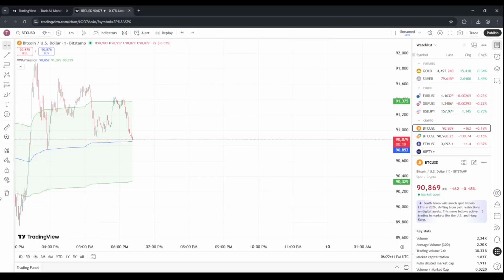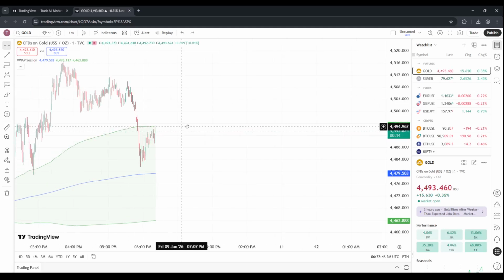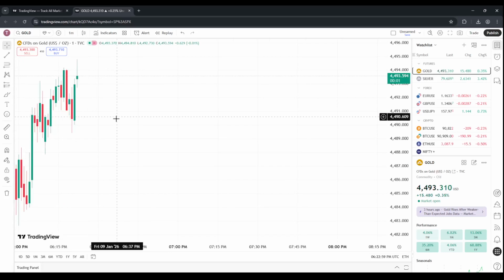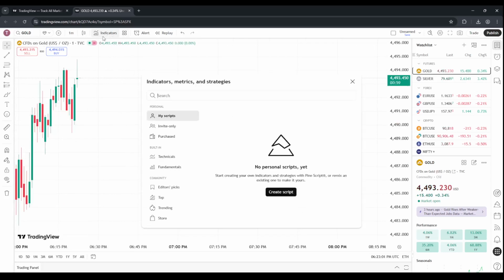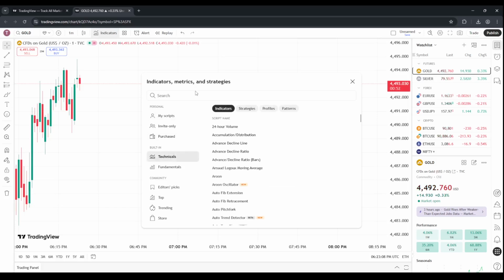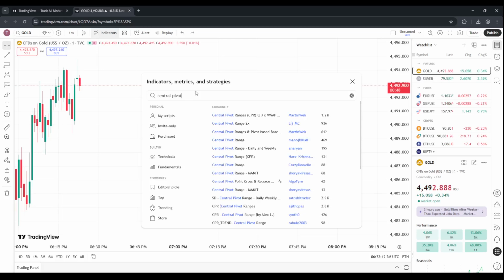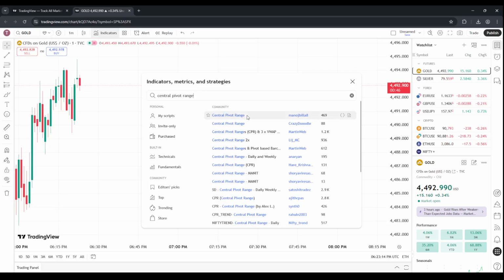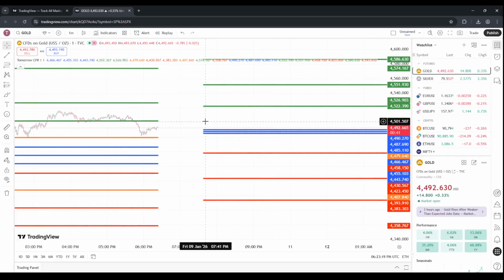How To Enable CPR Indicator In Tradingview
Do you want to automatically identify key daily support and resistance levels used by professional floor traders without drawing a single line yourself? In this video, I show you exactly How To Enable CPR Indicator In TradingView.

I will walk you through the "Indicators, Metrics & Strategies" tab at the top of your chart interface. I will show you exactly what to type in the search bar to find the best "Central Pivot Range" (CPR) scripts—such as the popular versions by KGS or Gom—since there isn't a single standard built-in tool. I will also explain how to open the settings menu to customize the pivot width and toggle between Daily, Weekly, and Monthly pivots to suit your trading timeframe.